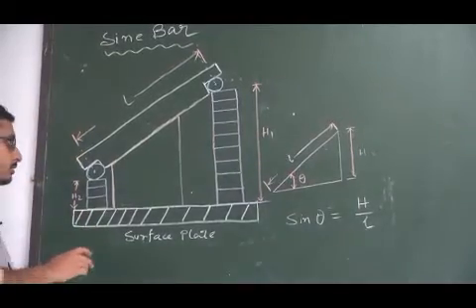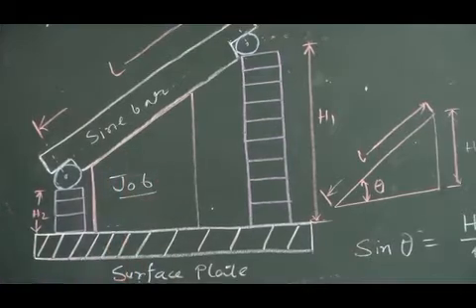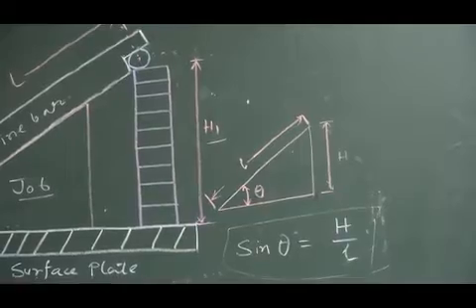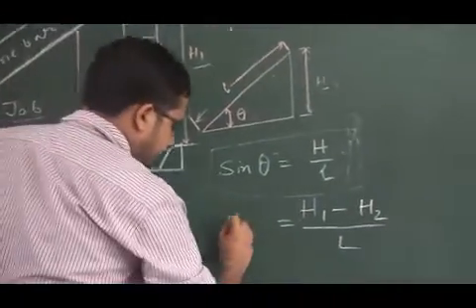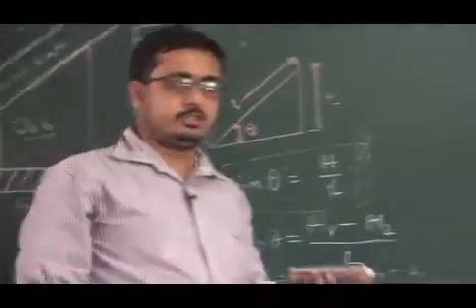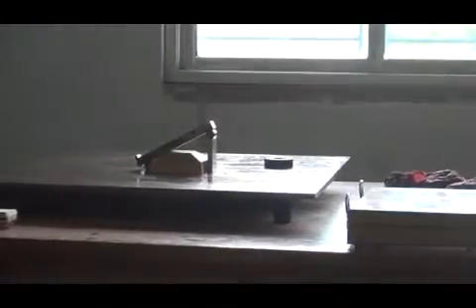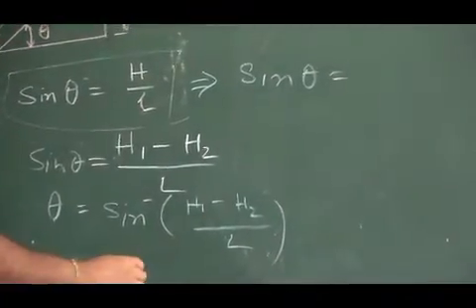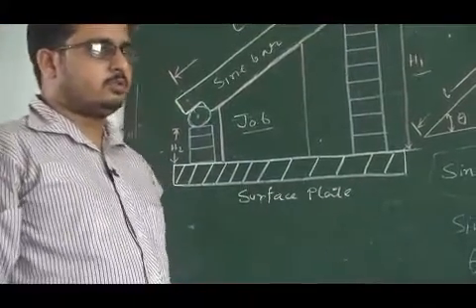To find unknown angle of component using sine bar and slip gauges (as per lab manual Ex no 3)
Procedure:
1. Set the workpiece to measure the taper angle (𝜽) using a sine bar.
2. Arrange the suitable combination of slip gauge, placing over the surface plate as per requirement.
3. Place the sine bar over the arrangement (job & slip length) Check the inclined surface of the job must be touch with sine bar surface.
4. Note down the length of the slip gauge.

Calculate the taper angle through the formula given

                                       𝜽=𝐬𝐢𝐧−𝟏(𝒉/𝒍)
  Where  h = length of the slip gauge or slip length
   𝒍 = length of sine bar.